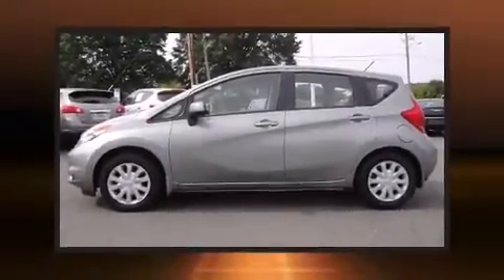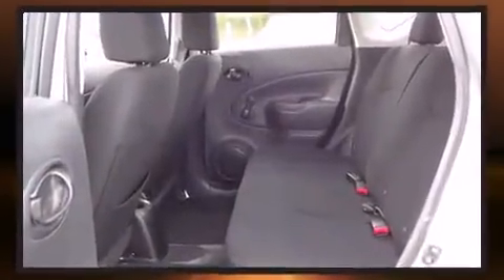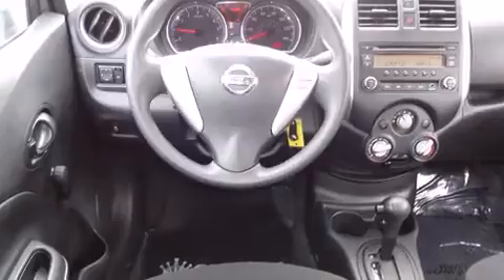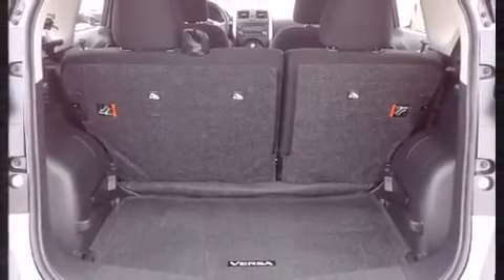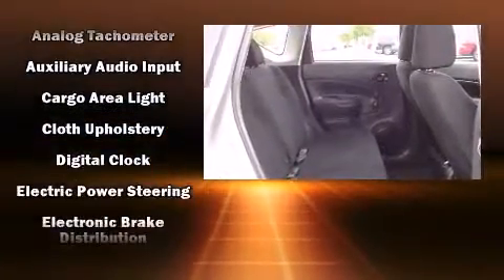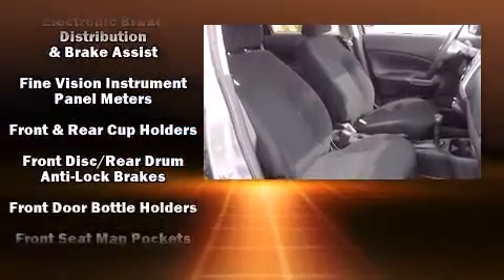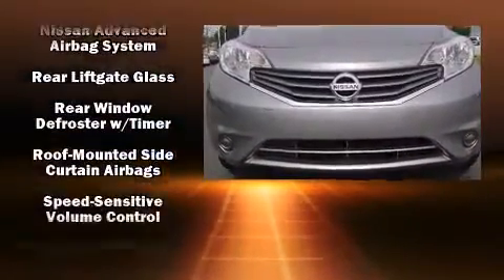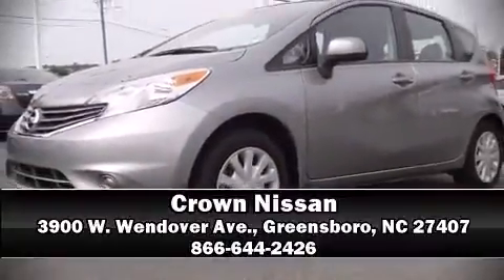2014 Nissan Versa Note in Greensboro, NC 27407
Crown Nissan
3900 W. Wendover Ave.

Step into the 2014 Nissan Versa Note. With fewer than 5,000 miles on the odometer, you can be confident that this pre-owned vehicle will provide you reliable transportation. It features an automatic transmission, front-wheel drive, and an efficient 4 cylinder engine. It distinguishes itself from the competition with features such as: a rear window wiper, a trip computer, front bucket seats, tilt steering wheel, power door mirrors, cruise control, and much more. Storage solutions are integrated throughout the interior, demonstrating thoughtful attention to detail. Audio features include a CD player with AM/FM radio, and 4 speakers, providing excellent sound throughout the cabin. Nissan ensures the safety and security of its passengers with equipment such as: dual front impact airbags, head curtain airbags, traction control, brake assist, and ABS brakes. Electronic stability control ensures solid grip atop the road surface, no matter how challenging the driving conditions. This vehicle has achieved Certified Pre-Owned status, by passing Nissan's comprehensive certification process, including a comprehensive 156 point inspection! You will have a pleasant shopping experience that is fun, informative, and never high pressured. Please don't hesitate to give us a call.